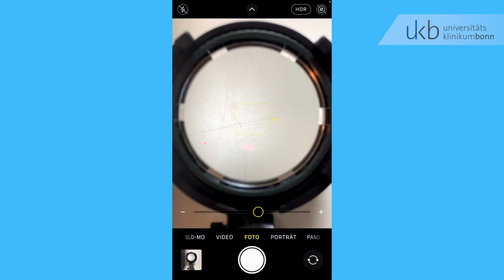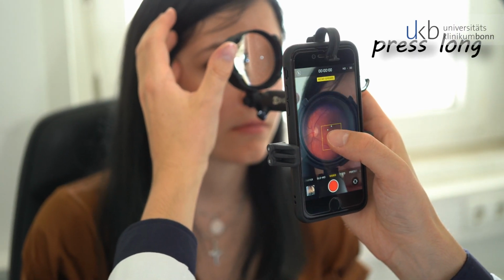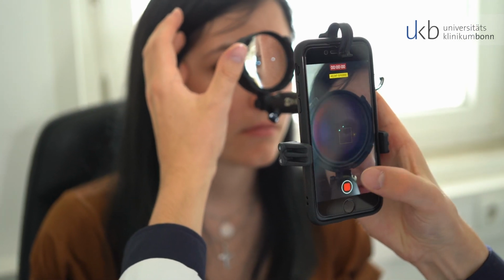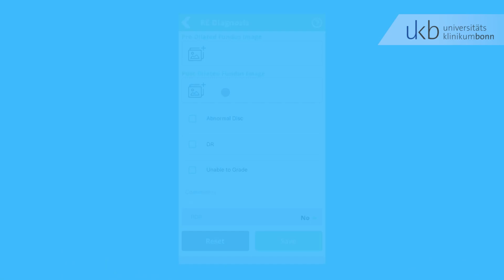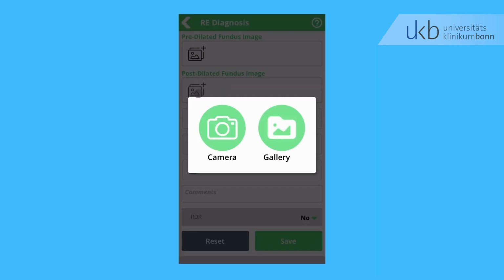Smartphone-based retinal imaging tutorial #4.5 - How to perform the examination: Troubleshooting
How to perform the examination - Troubleshooting - Module 4 - Submodule 5

This module will explain to you how to perform the examination on the patient’s eye and what you have to pay attention to when acquiring the image.

From now on you need the volunteer and also the Sudarshan app.

Guiding question: What could be possible problems when acquiring images?

What to do, if you have any questions?

This video has been produced for the collaboration of the University Hospital Bonn, Germany, and the Sankara Eye Hospital Bangalore, India, by Derksen Motion Pictures Funding has been provided by the German Ministry for Economic Cooperation and Development (BMZ), the Else Kröner-Fresenius Foundation (EKFS), and Novartis via the eXcellence in Ophthalmology Vision Award (XOVA).